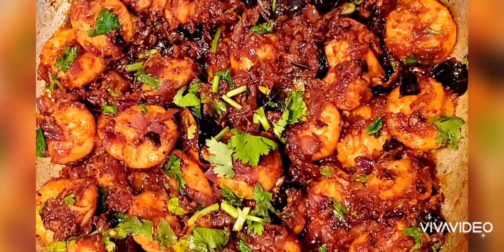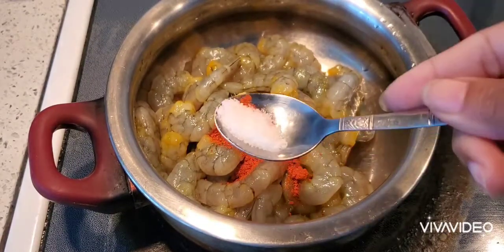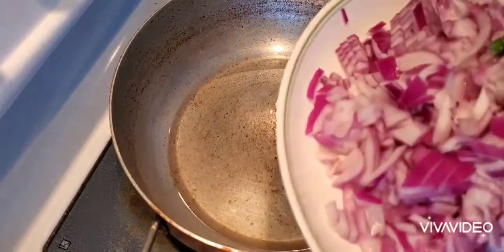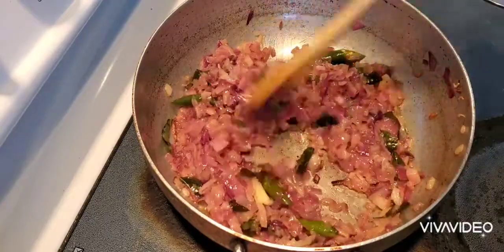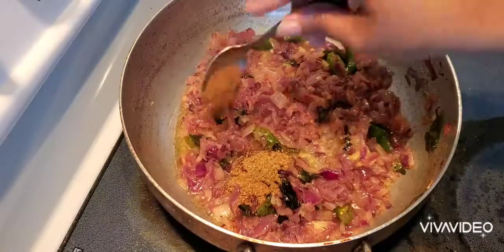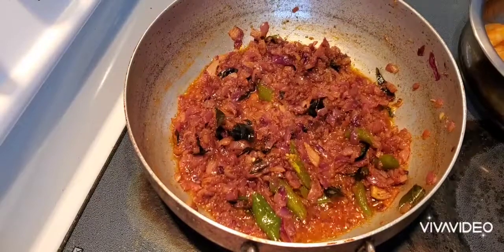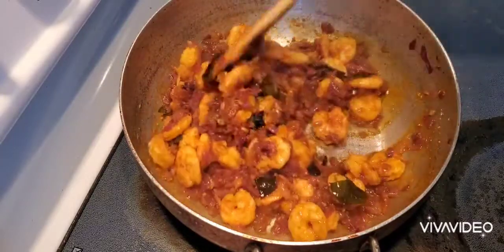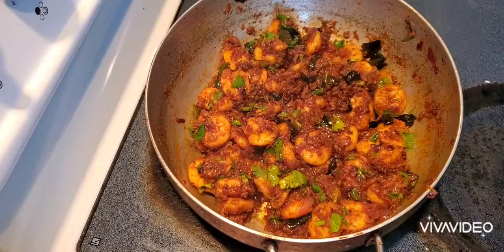ఇలా ఒక్కసారి రొయ్యల వేపుడు చేసి చూడండి మళ్ళీ మళ్ళీ ఇదే తింటారు Royyala Vepudu(Telugu), Royyala iguru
How to make Yummy Andhra Style Royyal Vepudu#Sushmakitchen